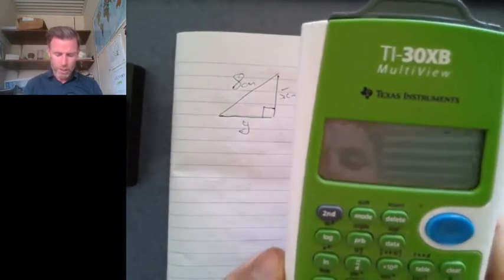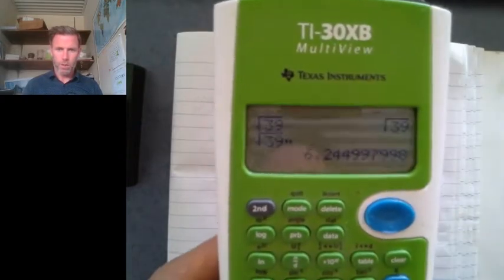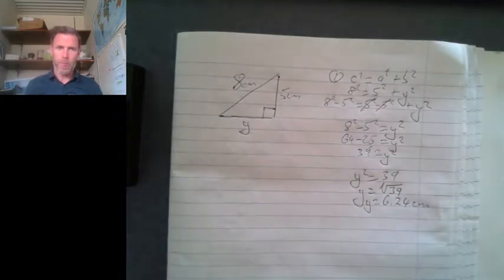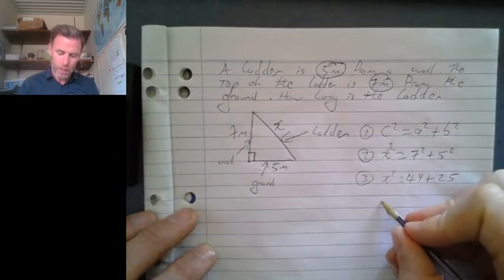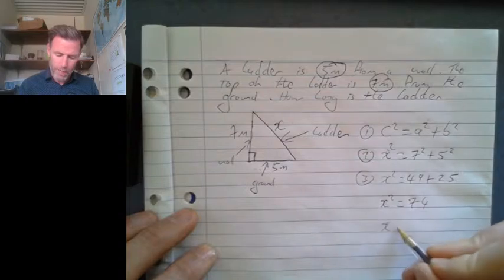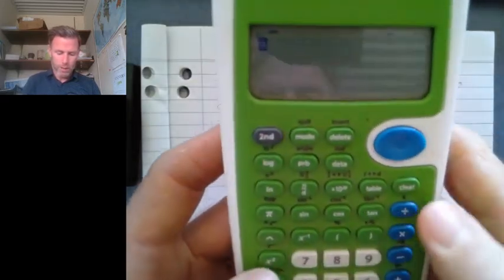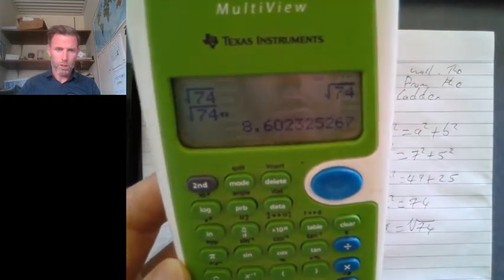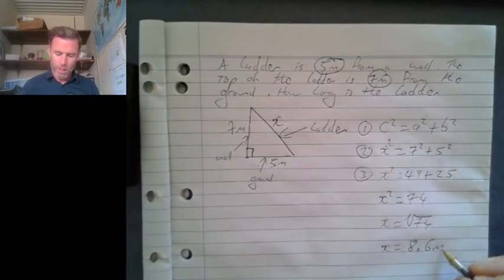Measurement: Pythagoras Theorem in 2D